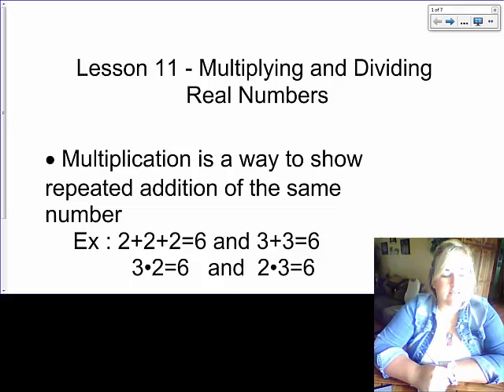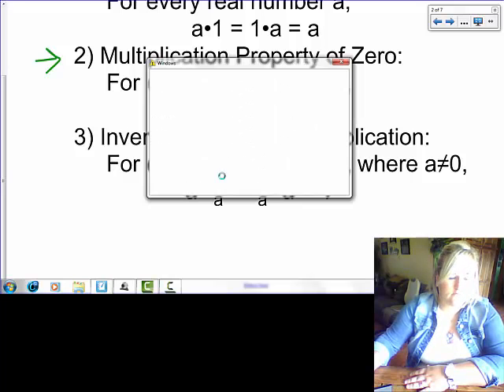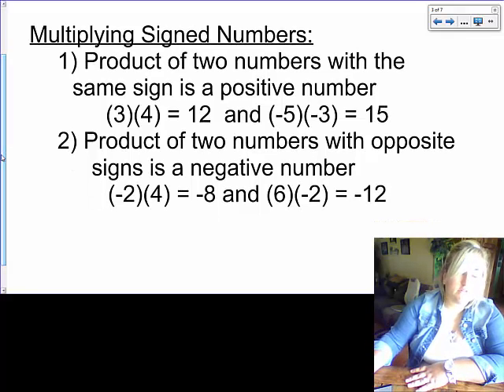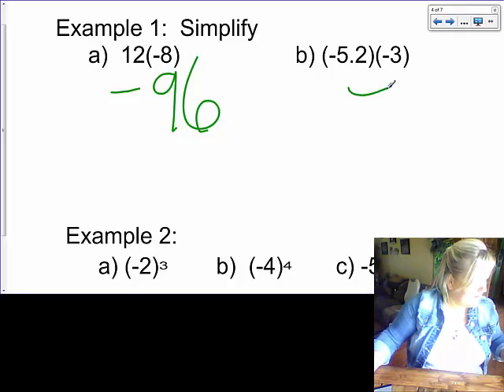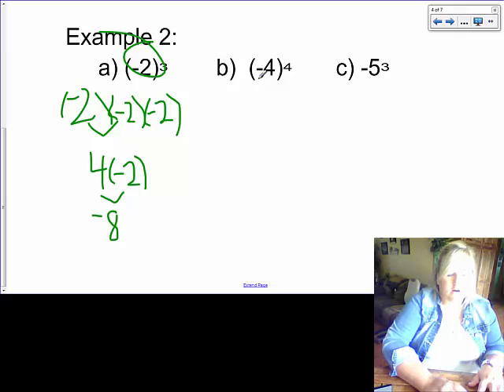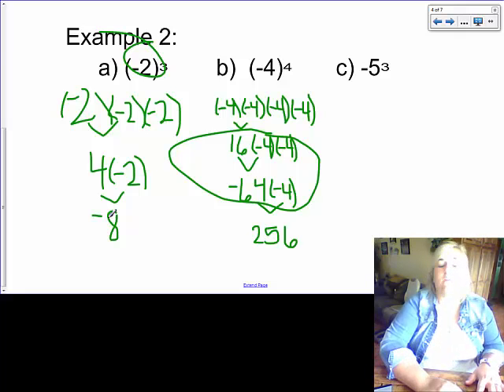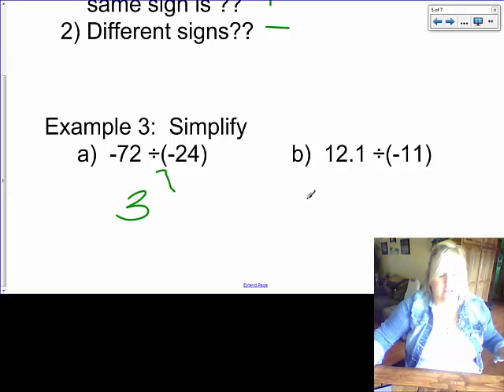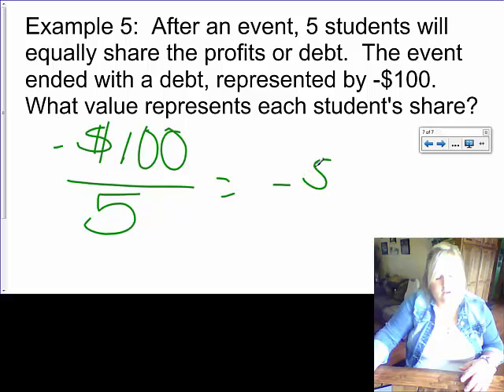Algebra 1 Lesson 11 Multiplying and Dividing Real Number